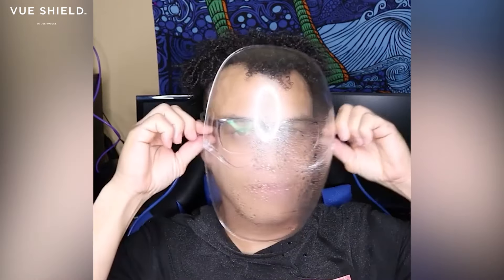Vue the world with the Vue Shield